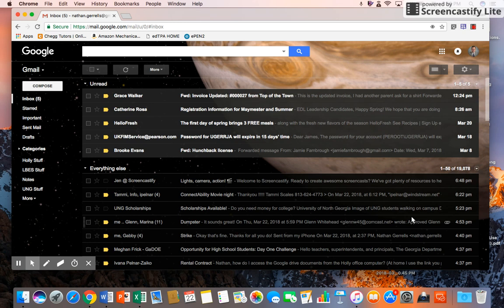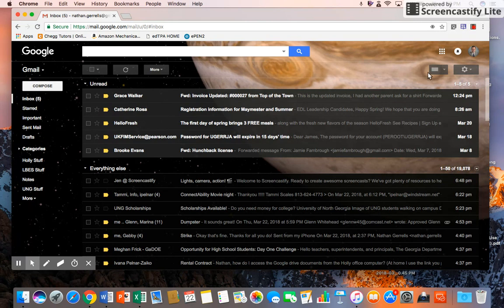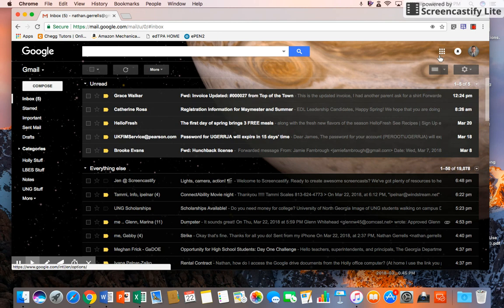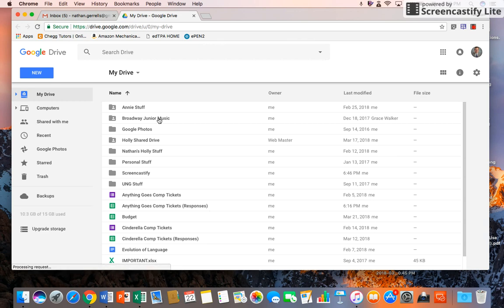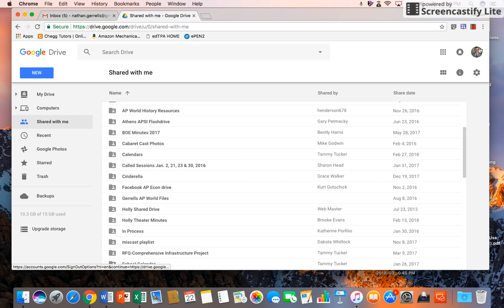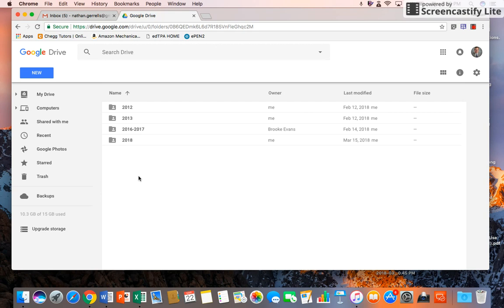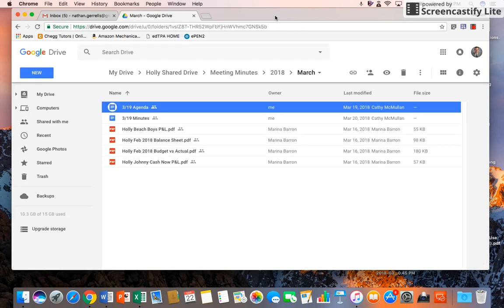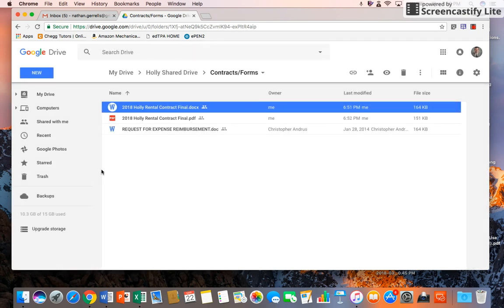Holly Shared Drive through a GMAIL Account